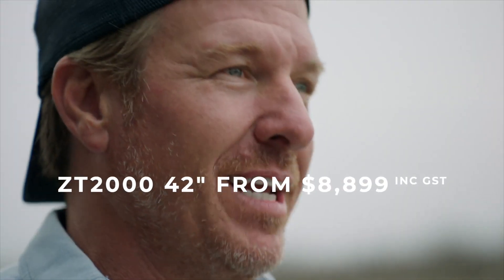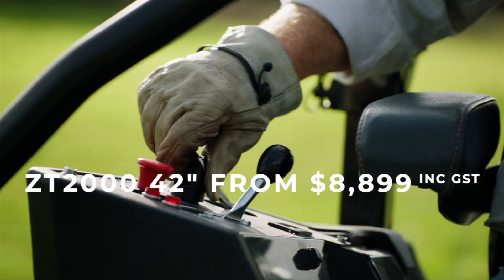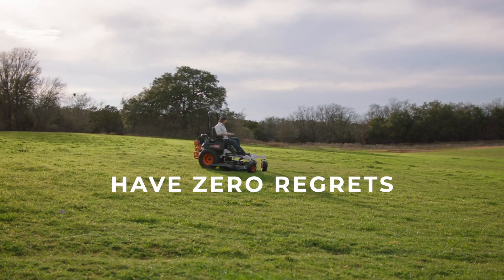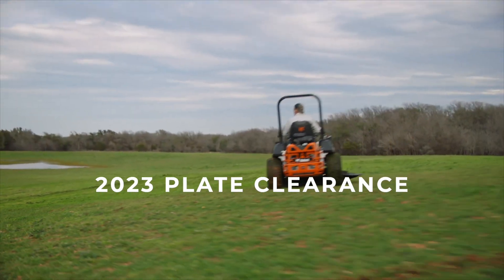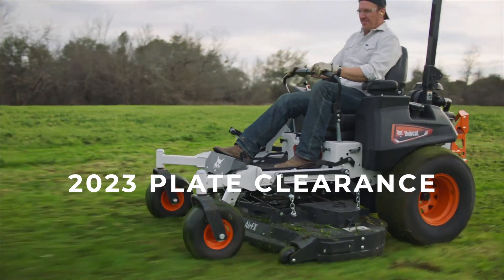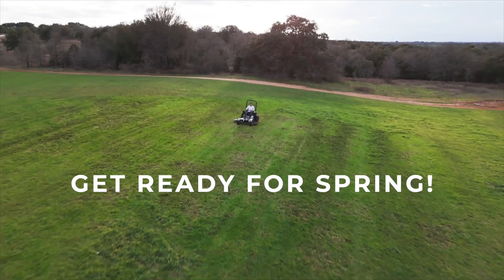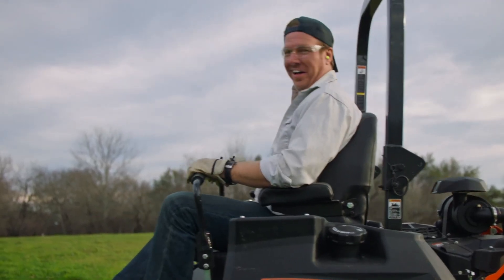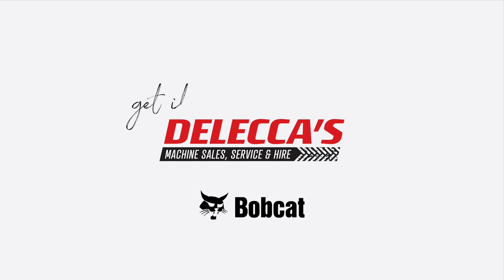Find the perfect Zero Turn Mower for Sale from Delecca's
If you’re looking for a zero turn mower for sale that delivers precision, durability, and speed, the Bobcat ZT2000 series is the perfect choice for your small acreage property.

If you've got grass to cut -- not lawn -- then these beauties are your solution to getting the job done as quickly and cleanly as possible.